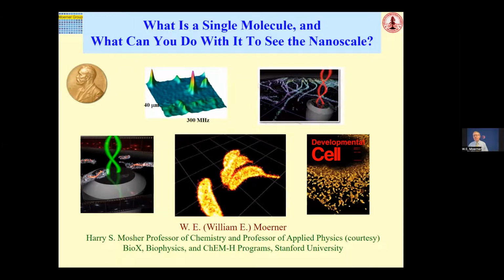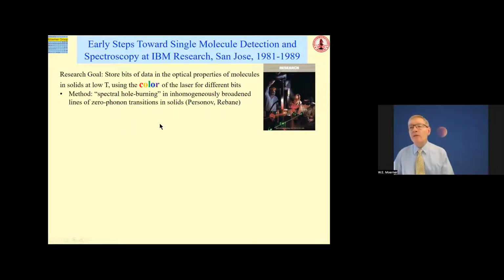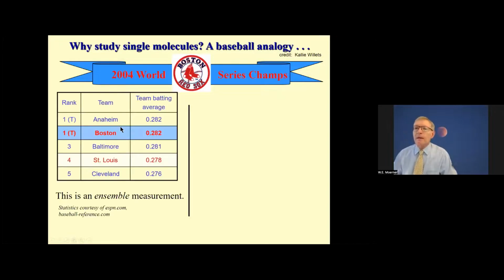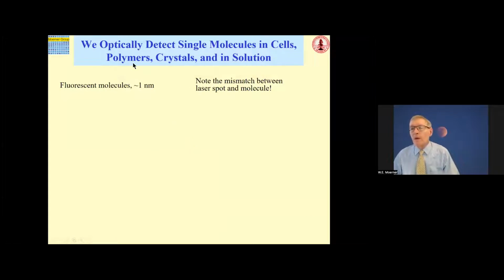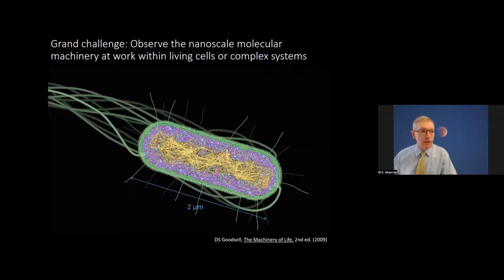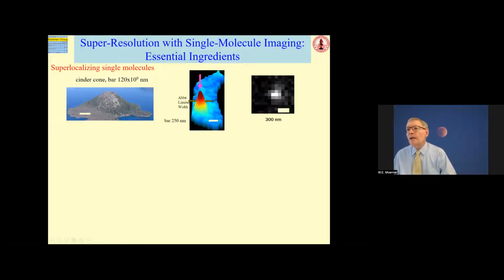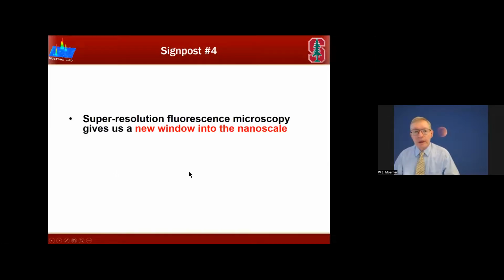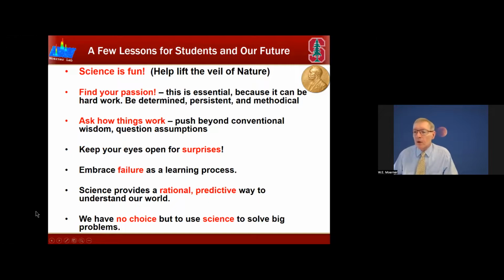William Moerner – What is a Single Molecule, and What Can You Do with It To See the Nanoscale